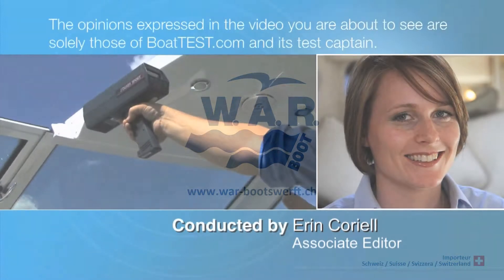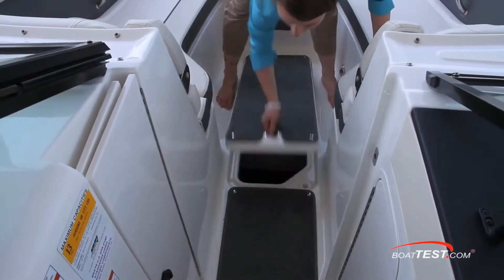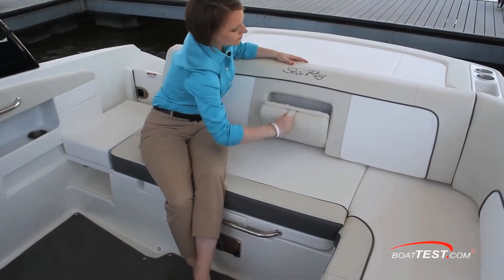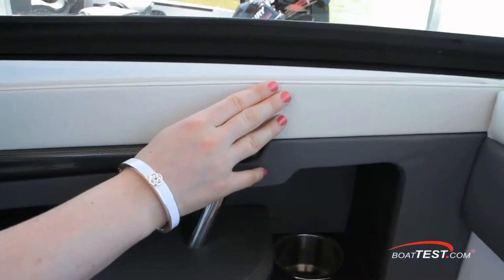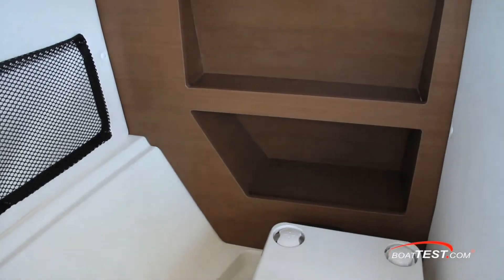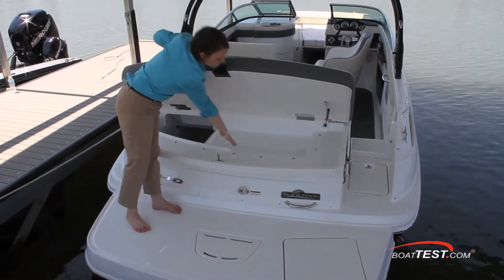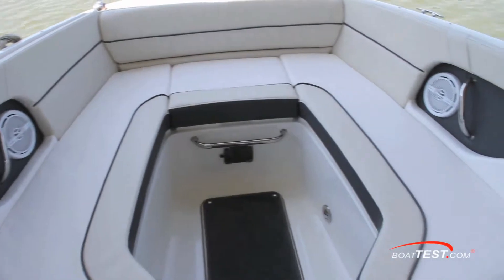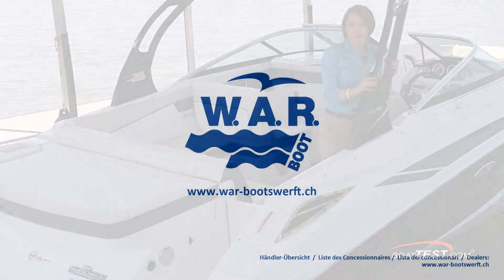Sea Ray 240 Sundeck Design and Styling 2013 By BoatTest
Besuchen Sie für die Gesamtübersicht und weitere schöne Boote.
W.A.R. Bootbau & Boothandel AG -- seit Jahrzenten spezialisiert auf das Aussergewöhnliche!

-Finden Sie den Händler in Ihrer Nähe:
-Find a dealer nearby your location:
-Trouvez le concessionnaire le plus proche de chez vous:
-Trovate il vostro concessionario nelle vostre vicinanze: